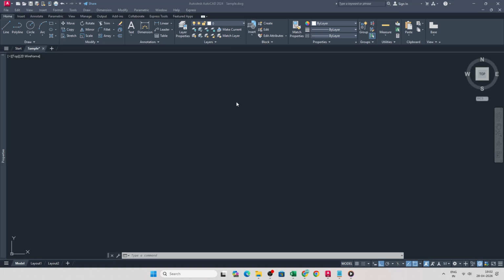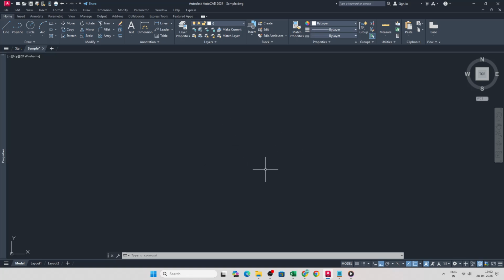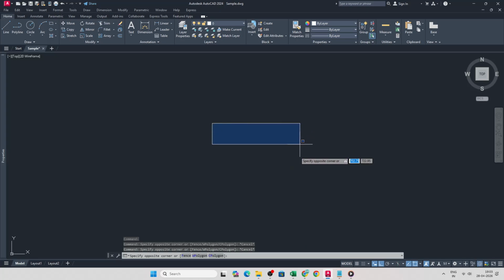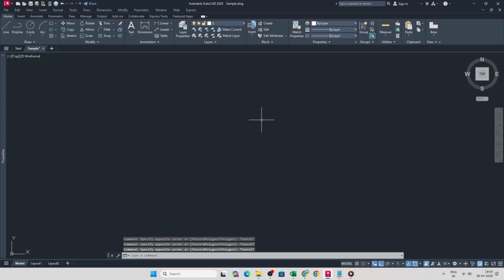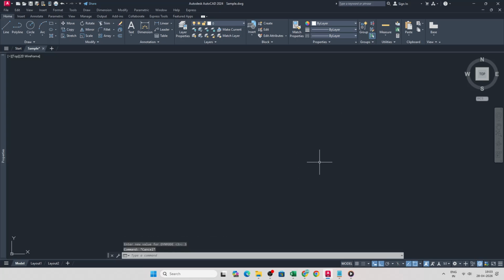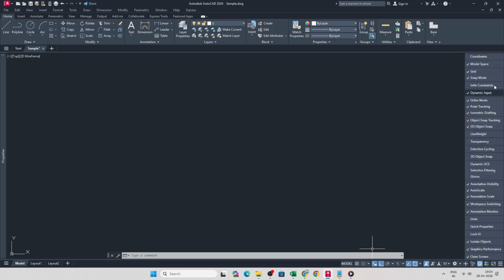AutoCAD: How To Show Command Prompt On Cursor (Step By Step)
Master the AutoCAD command prompt on cursor settings with this quick tutorial on Dynamic Input. This video shows you how to display commands near the crosshairs to improve your AutoCAD productivity and drafting workflow.